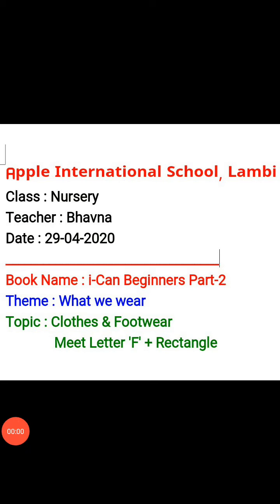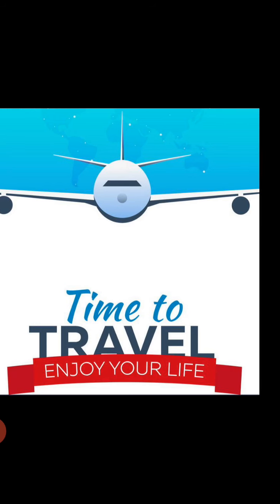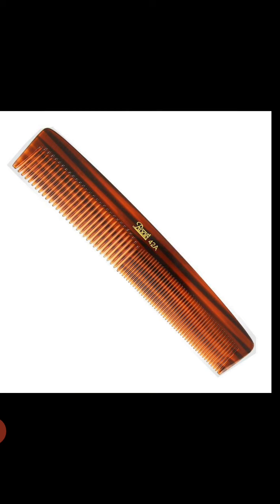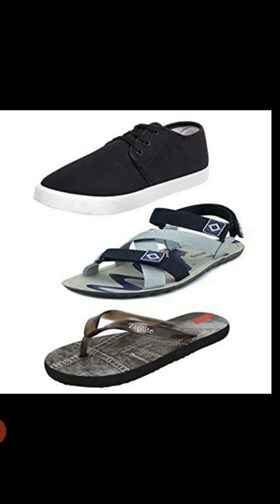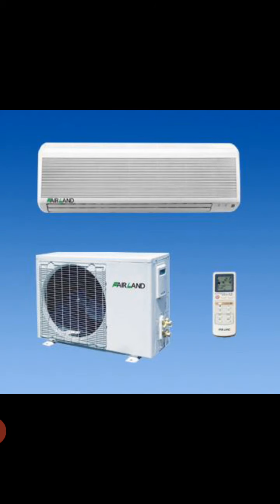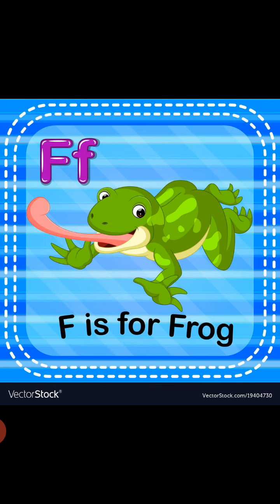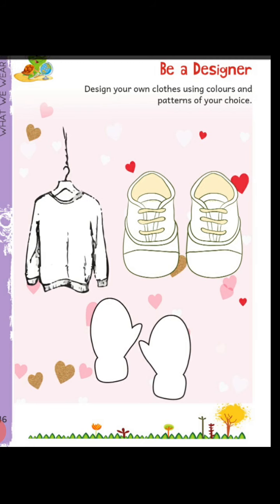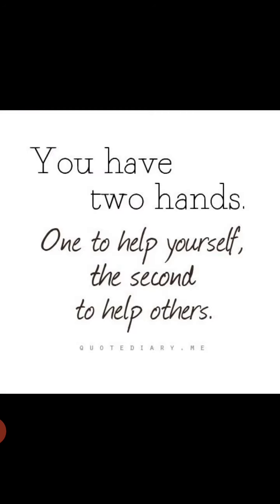NRY BOOK 2 THEME10 WHAT WE WEAR DAY 2 V68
CLASS : NRY
THEME :10 WHAT WE WEAR
CHAPTER NAME :2 V68